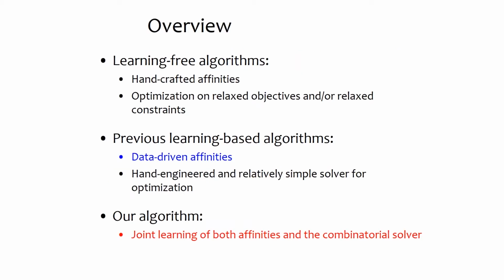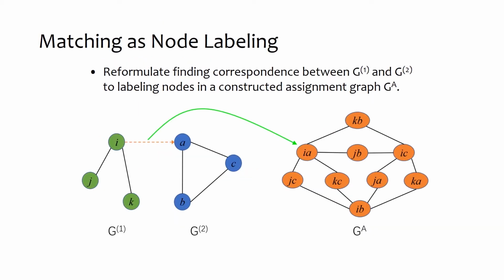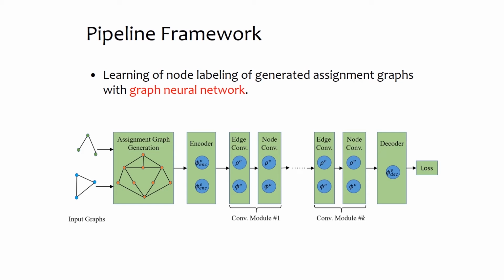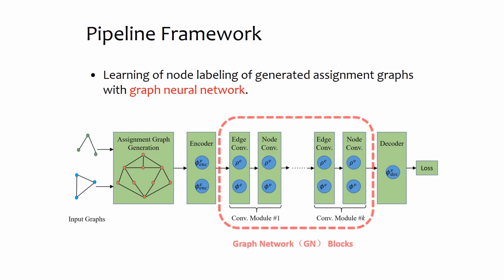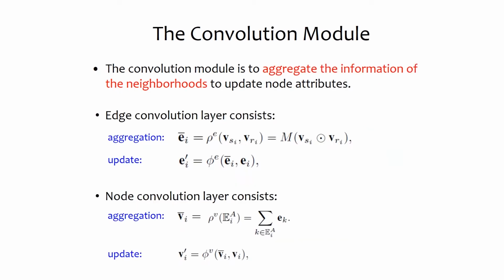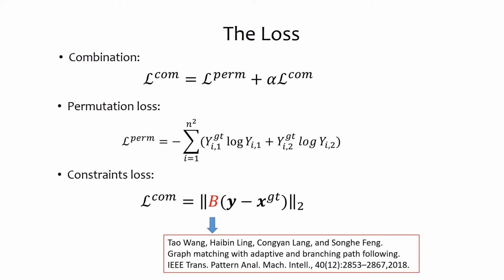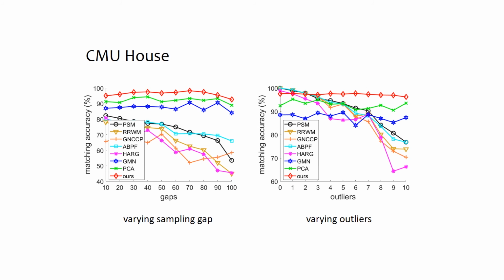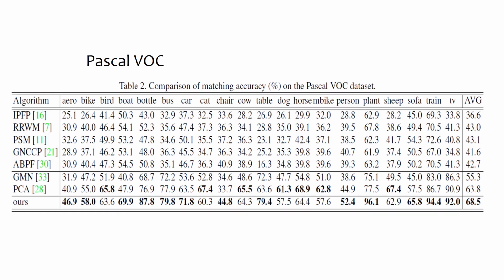Learning Combinatorial Solver for Graph Matching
Authors: Tao Wang, He Liu, Yidong Li, Yi Jin, Xiaohui Hou, Haibin Ling Description: Learning-based approaches to graph matching have been developed and explored for more than a decade, have grown rapidly in scope and popularity in recent years. However, previous learning-based algorithms, with or without deep learning strategy, mainly focus on the learning of node and/or edge affinities generation, and pay less attention on the learning of the combinatorial solver. In this paper we propose a fully trainable framework for graph matching, in which learning of affinities and solving for combinatorial optimization are not explicitly separated as in many previous arts. We firstly convert the problem of building node correspondences between two input graphs to the problem of selecting reliable nodes from a constructed assignment graph. Subsequently, the graph network block module is adopted to perform computation on the graph to form structured representations for each node. It finally predicts a label for each node that is used for node classification, and the training is performed under the supervision of both permutation differences and the one-to-one matching constraints. The proposed method is evaluated on four public benchmarks in comparison with several state-of-the-art algorithms, and the experimental results illustrate its excellent performance.